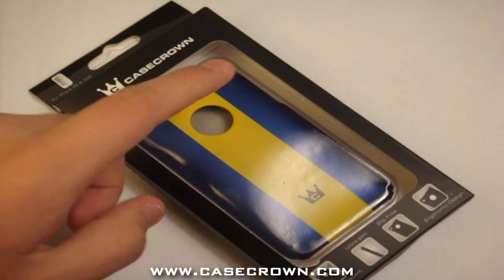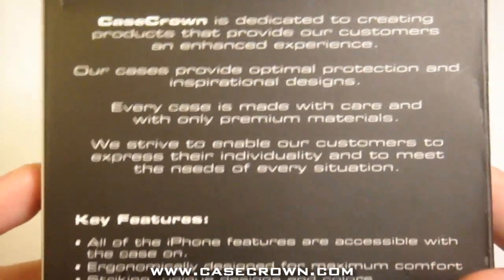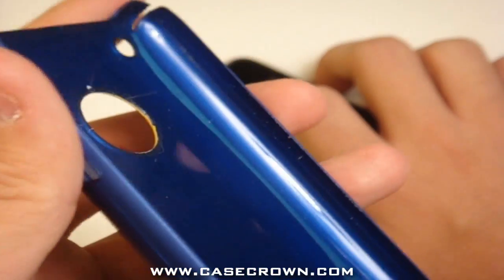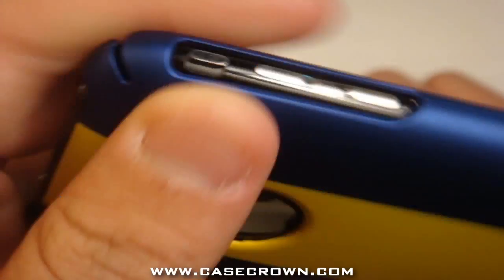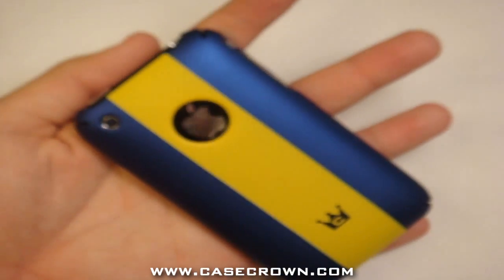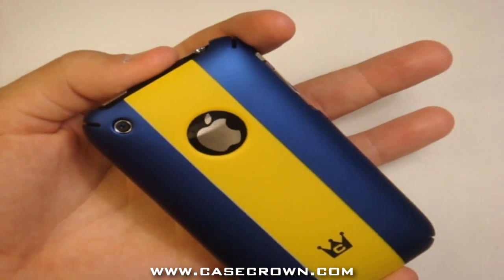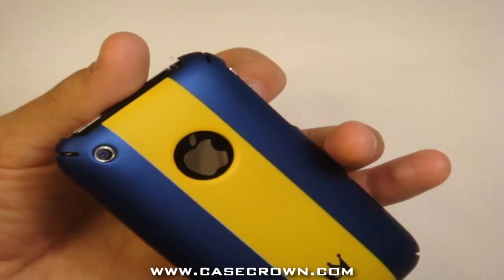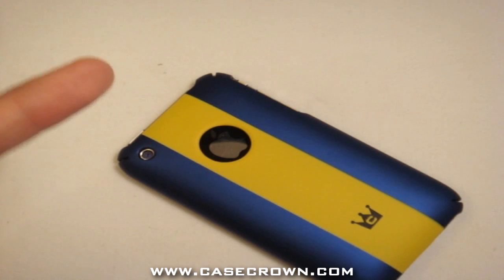CaseCrown Polycarbonate Stripe Slim Case for iPhone 3G & 3G[S]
Snap this stylish Stripe PolyCarbonate Soft Case onto your iPhone3GS 3G to not only protect your phone, but enhance its aesthetics. This case offers optimal protection from dust, scratches, and damage as it remains securely onto your iPhone. The material is malleable enough for you to secure it onto your phone without breakage, but hard enough to protect your phone. Show off your Apple logo with this case with a specific showcase opening. Use all of your iPhone features without having to remove it from the case: camera, headset, screen, port, etc. This case will comfortably fit in your hand with its ergonomic anti-slip design. This simple but stylish case is available in other colors!

- Designed to fit your iPhone 3GS and iPhone 3G.
- Apple logo showcase opening to show off your phone's logo!
- Use iPhone3G features with the case on - camera, headset, screen, etc.
- Durable polycarbonate resistant to scratches, dust, and fingerprints.
- Unique vivid dynamic design offered in different colors!